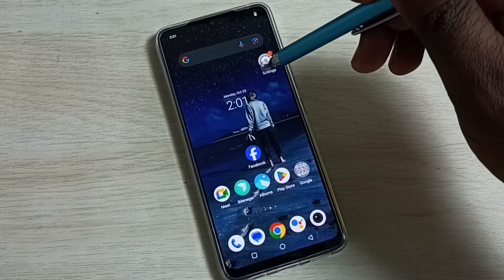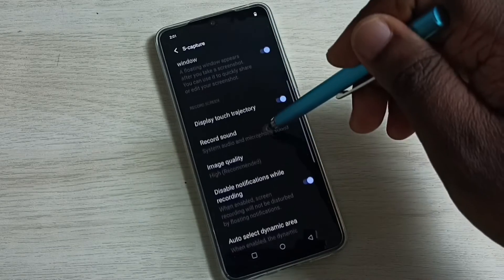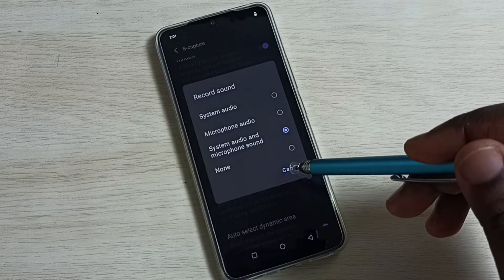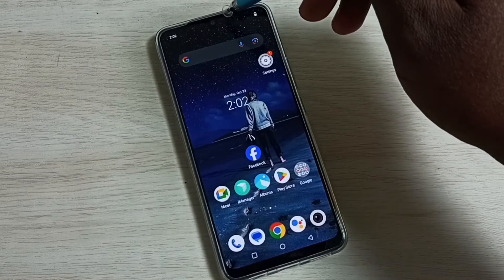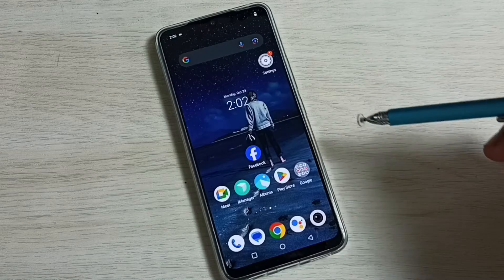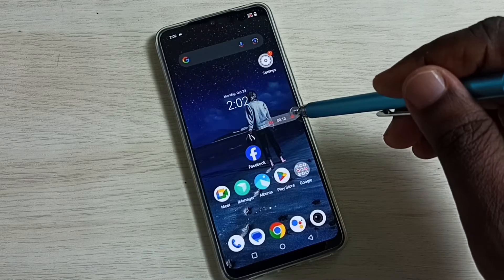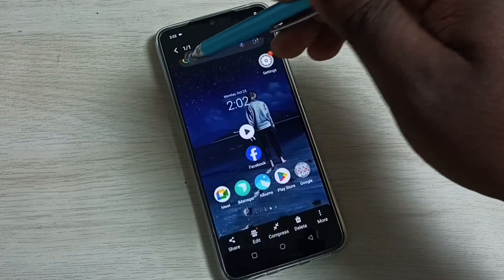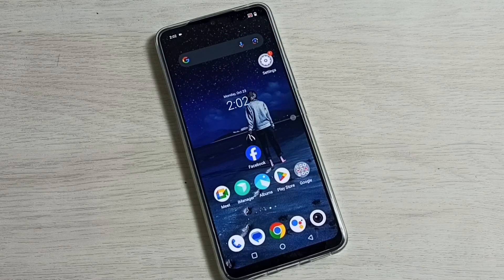VIVO T2x 5G : How to do Screen Recording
VIVO T2x 5G, VIVO, 5G,